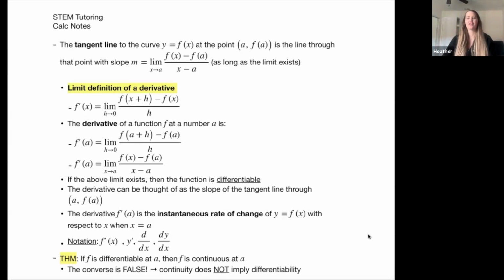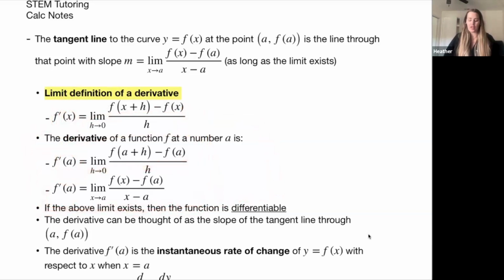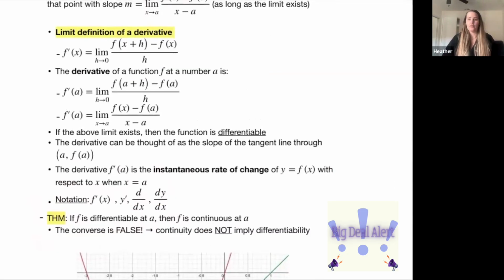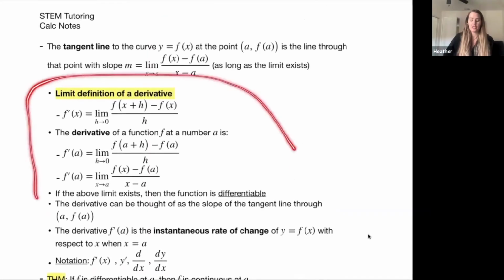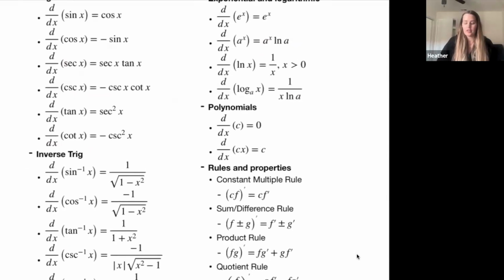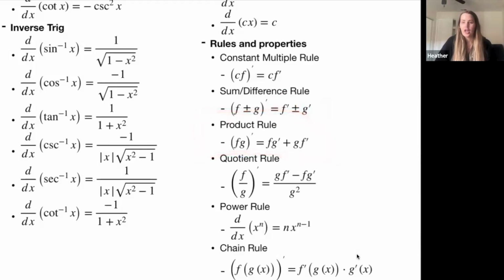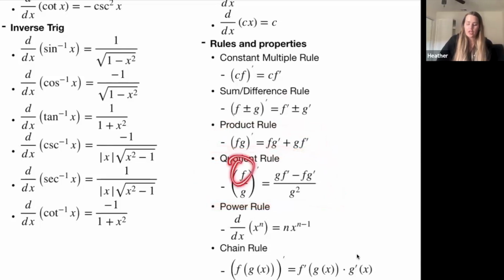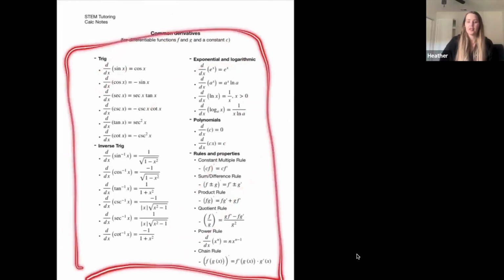Understanding Derivatives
*Derivatives Explained Simply | Basic Overview for Beginners*

🔍 What exactly is a derivative? In this beginner-friendly video, I’ll break down the concept of derivatives in calculus. Whether you're just starting calculus or need a quick refresher, this video gives you a clear and simple overview of derivatives without diving into complicated example problems.

🧠 What You’ll Learn in This Video:
-The limit definition of a derivative
-How differentiability and continuity are related
-Properties and rules used to find derivatives

⏱️ Time Stamps:
0:00 The limit definition of a derivative
1:11 Tangent lines
1:47 Instantaneous rate of change and notation
2:03 Differentiability and continuity
3:01 Common derivatives
3:38 Trig and inverse trig derivatives
3:49 Exponential and logarithmic derivatives + polynomials
4:18 Rules and Properties

In the next video, we’ll tackle some practice problems together and go through how to compute derivatives step by step.

👉 Have questions? Please leave them in the comments - I’m happy to help!

💡 Bonus Tip: Private, 1:1 tutoring available at stemtutoring.net